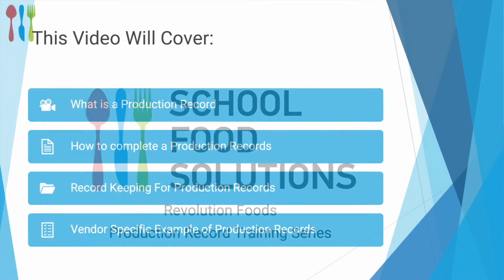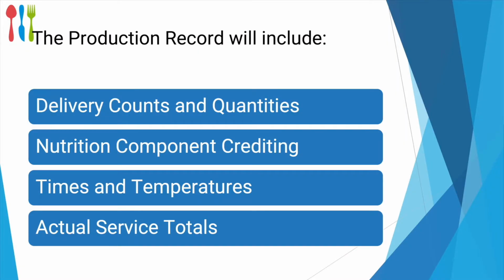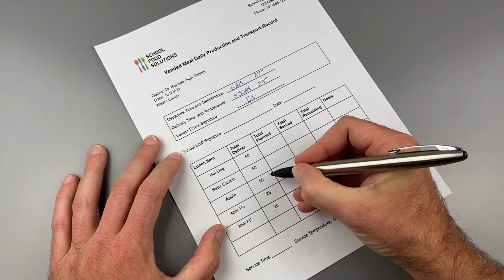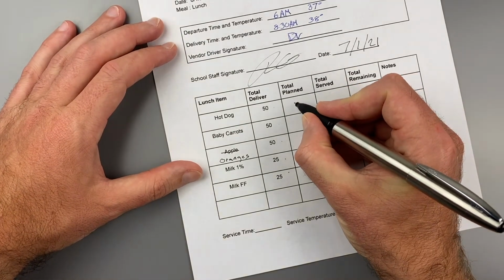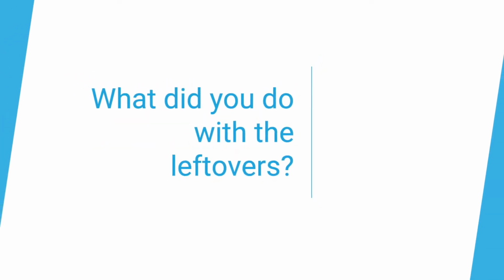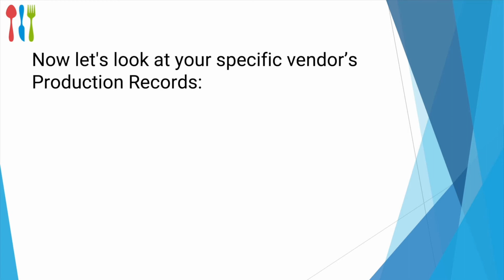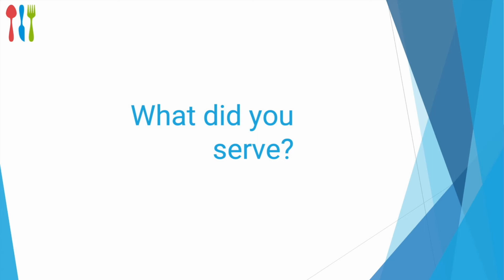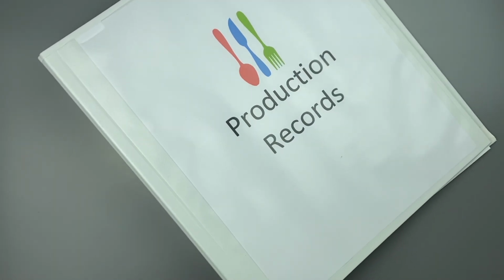School Food Solutions - MPRs - Production Record Training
In this training, we cover how to complete the Revolution Foods Meal Production Record.